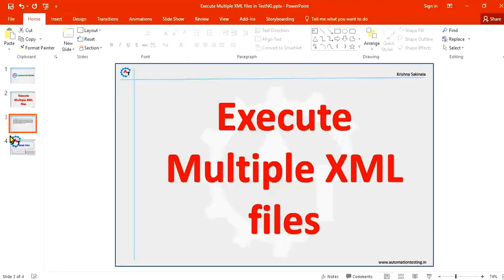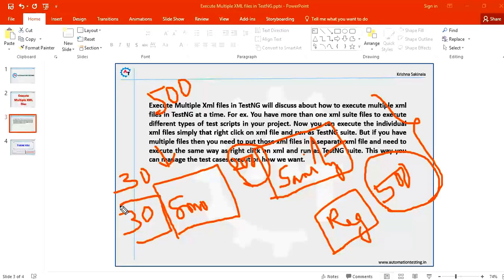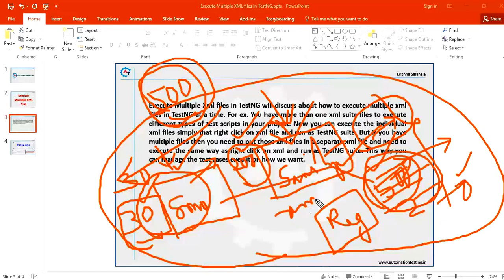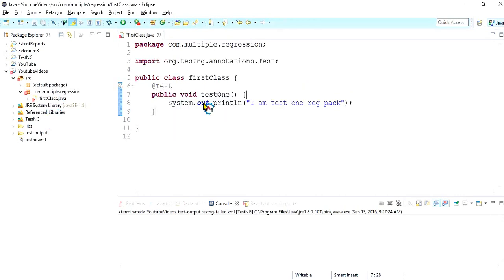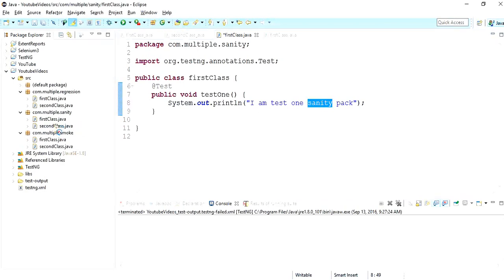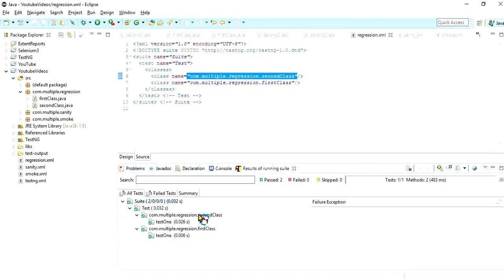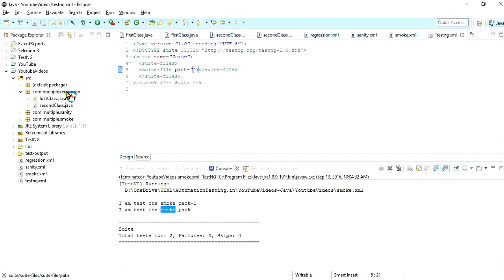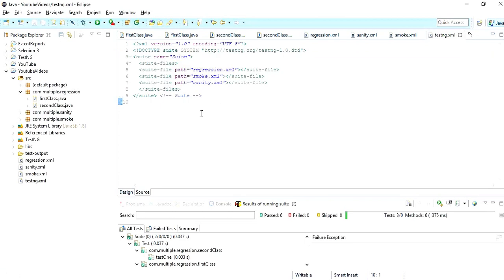Execute Multiple XML Files in TestNG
Please use the following link to install the Katalon Studio:

Execute Multiple Xml files in TestNG will discuss about how to execute multiple xml files in TestNG at a time. For ex. You have more than one xml suite files to execute different types of test scripts in your project. Now you can execute the individual xml files simply that right click on xml file and run as testng suite. But if you have multiple files then you need to put those xml files in a separate xml file and need to execute the same way as right click on xml and run as testng suite. This way you can manage the test cases execution how we want.